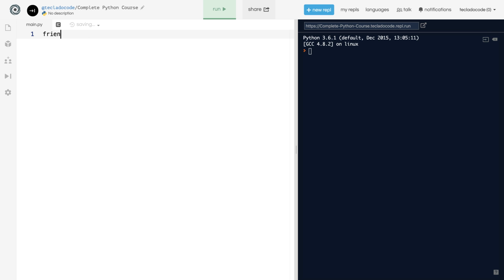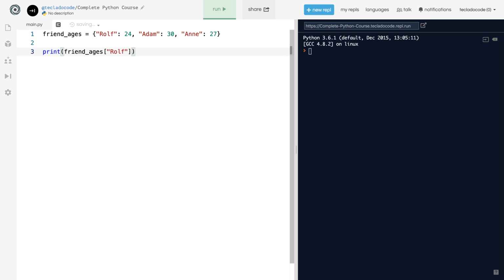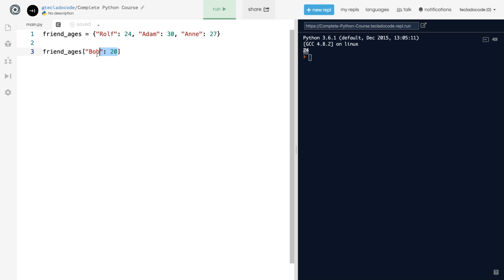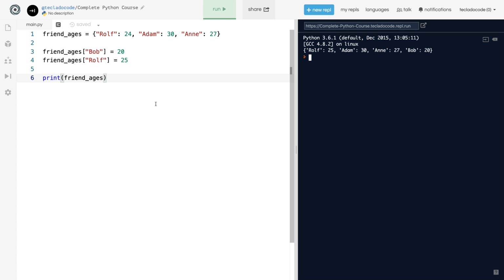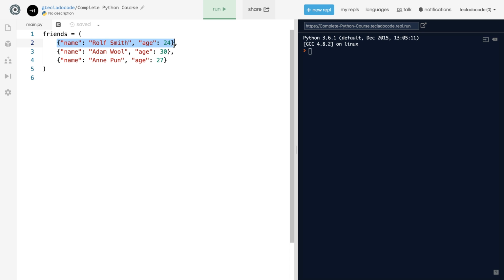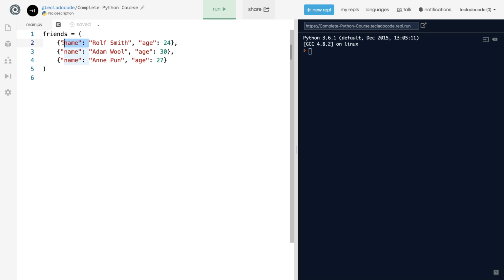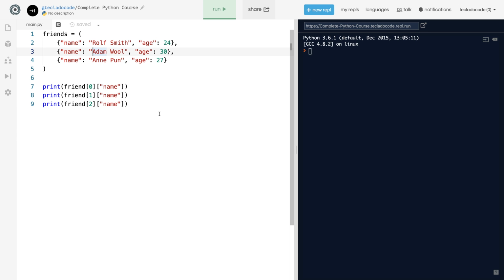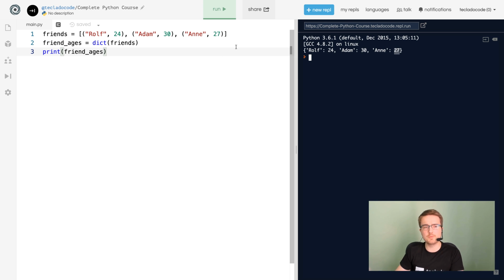video1 16 Python dictionaries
Intro to Python: Python dictionaries